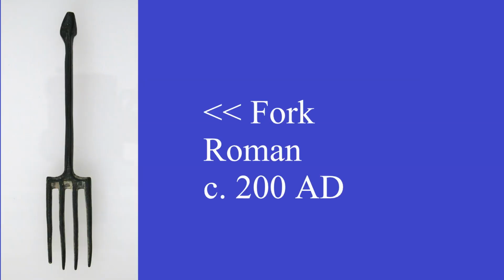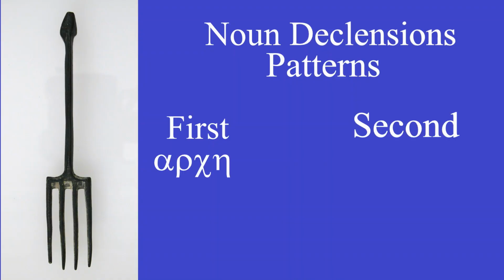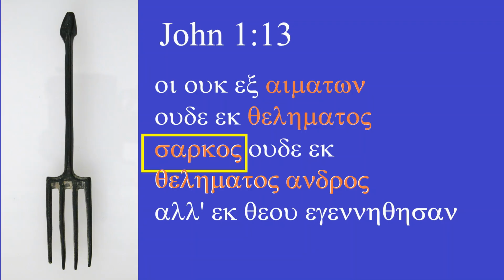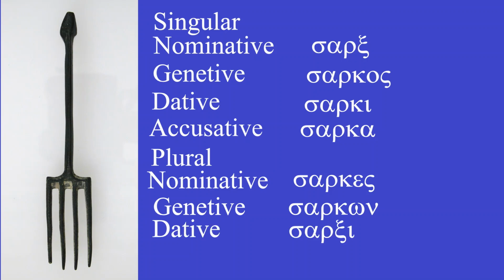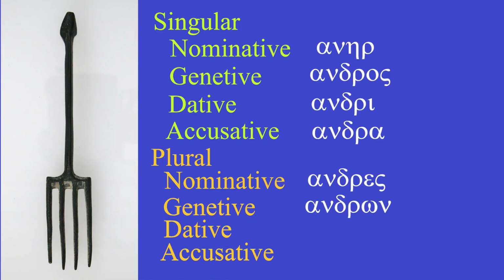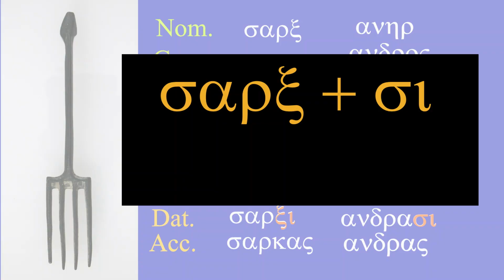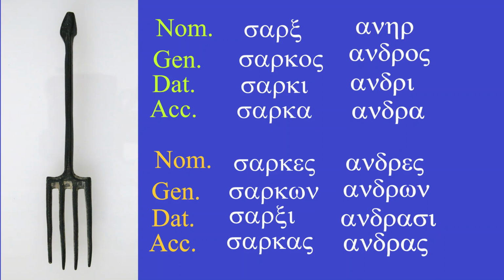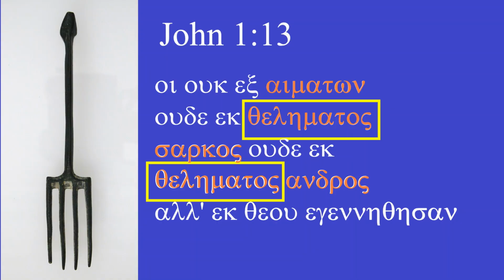Greek Lesson 23: 3rd Declension Noun Endings | Learn Greek with Johns Gospel | Noun paradigms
This lesson reviews John 1:13, examining the third declension noun paradigms.

Declensions are how nouns are organized by likeness according to endings.

Third declension nouns can be masculine, feminine, or neuter.

Learn Koine Greek with John's Gospel.

New Testament Greek series.

Lesson by Jeffrey Meyer